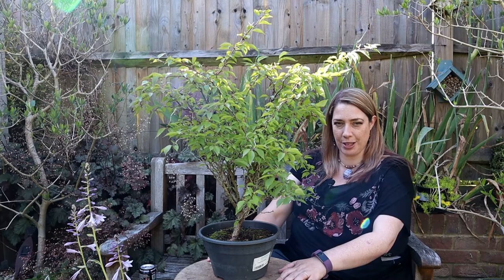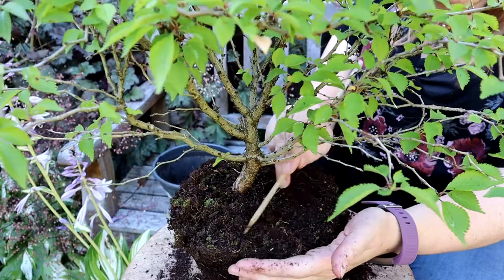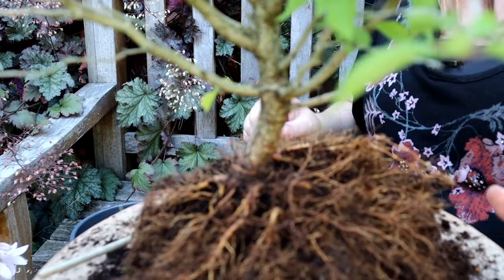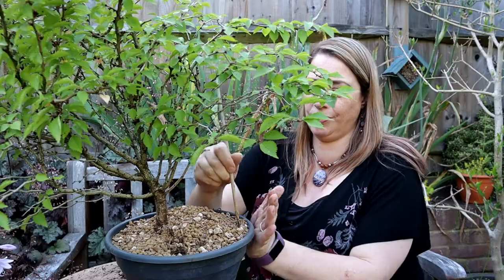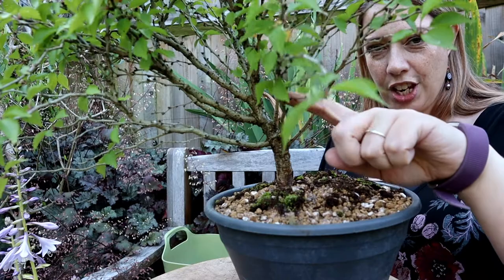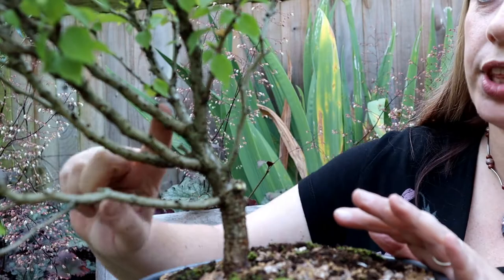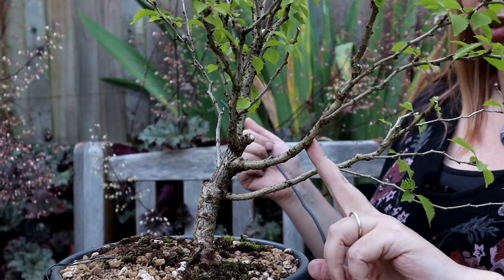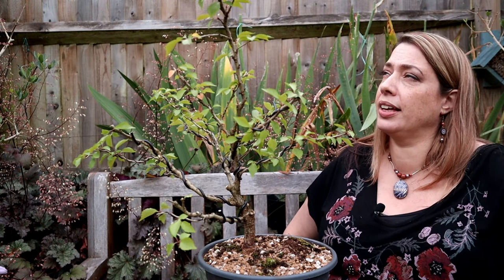Starting a new Bonsai from nursery stock - Prunus incisa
Hi everyone!
This week we are taking a look at a Prunus Incisa "Kojo-no-mai" that I bought back in October last year. I let it flower, and now the new leaves have opened and hardened off, it's time to begin the styling process.
Starting a new Bonsai from nursery stock is exciting and nerve-wracking in equal measures for me. Yes I got it for a bargain price, but it's still a really nice tree with lots of potential, and I don't want to mess it up...let's see how I do. It's a long one, so have snacks and beverages ready :)
Love
Rebecca xx
Instagram: @pumpkinbecki and tag me with pumpkinbecki